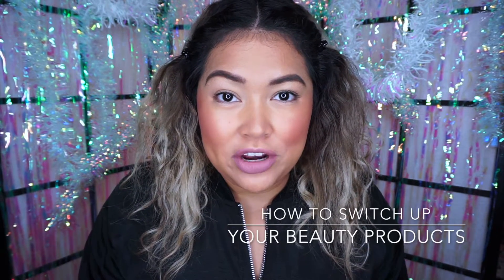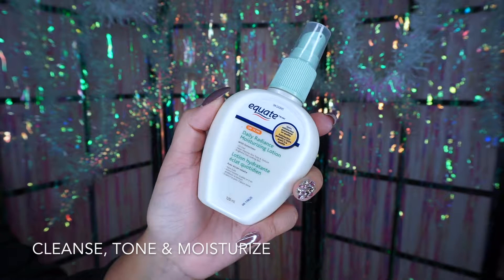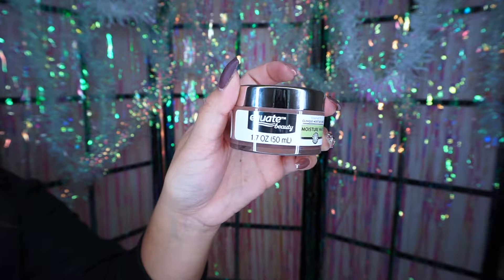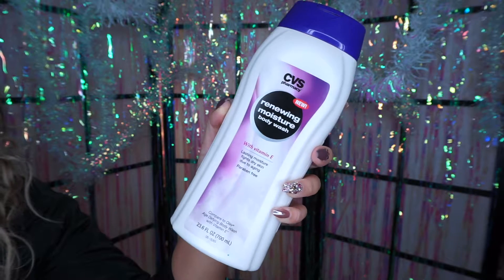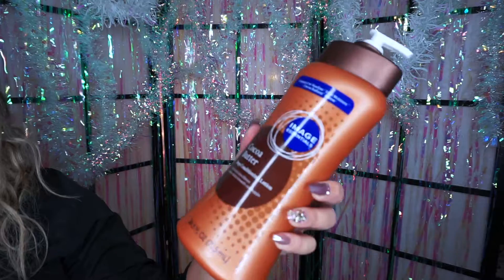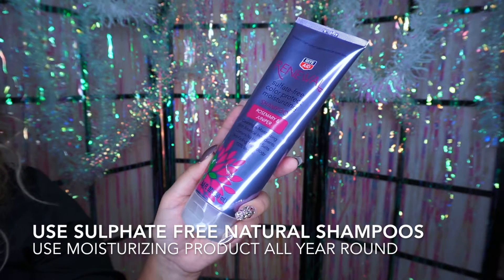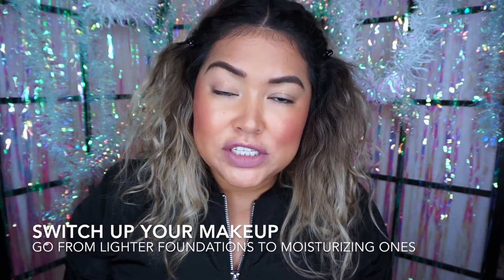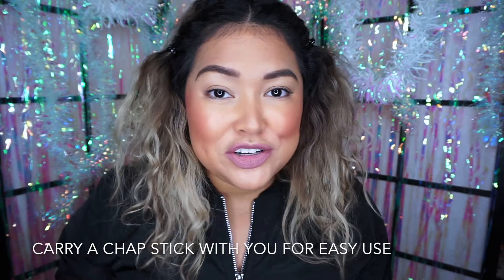Different Products for Different Seasons || The Savvy Beauty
Hey Savvy Beauties! Here are some tips on how to switch products depending on the season!

Products mentioned:

-  Equate Daily Radiance Moisturizing Lotion

- Equate Beauty Moisture Wave Hydrating Gel

- Daylogic Moisturizing Body Wash Coconut Water & Mango

- Top Care Professional Formula Conditioner

Products mentioned on The Savvy Beauty channel have been purchased for review. These are all opinions that are my own and not scripted.